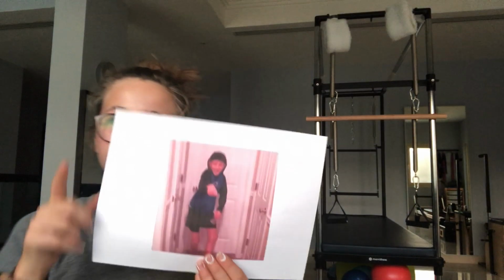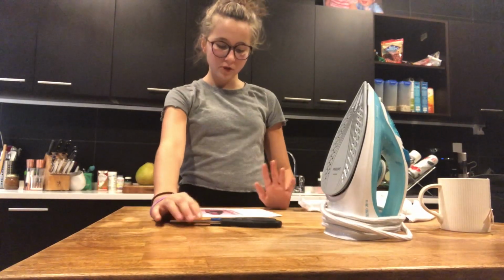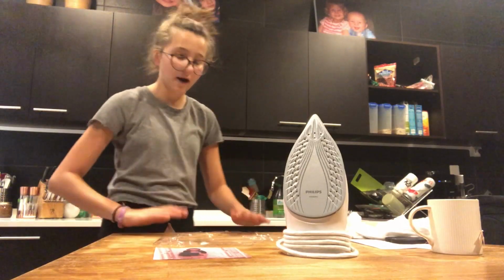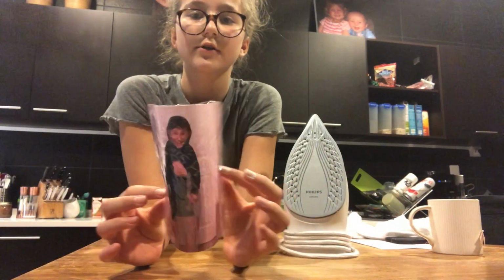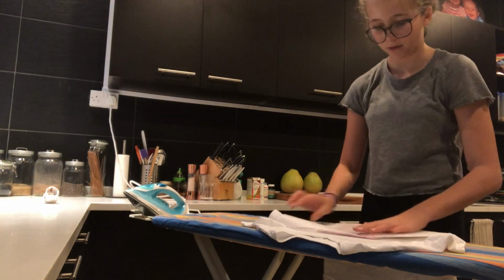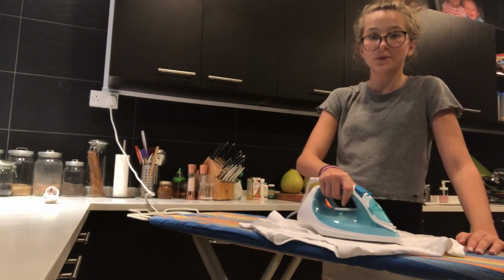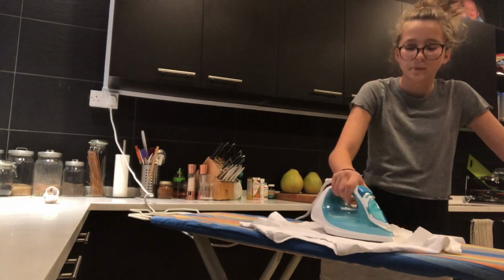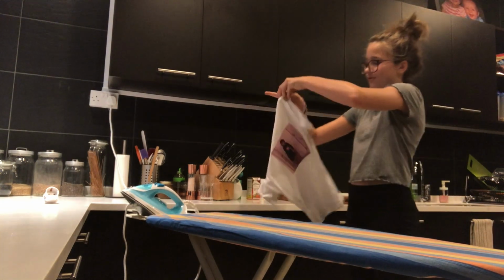DIY MEME SHIRT W/ NO TRANSFER PAPER | julia van gisbergen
p.s sorry for not uploading, lots of videos coming soon!!! 😙